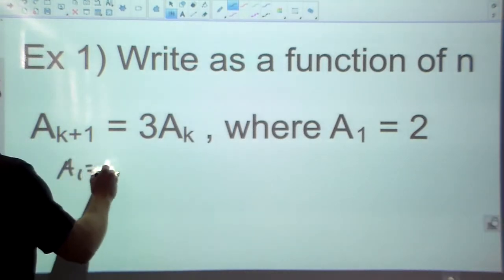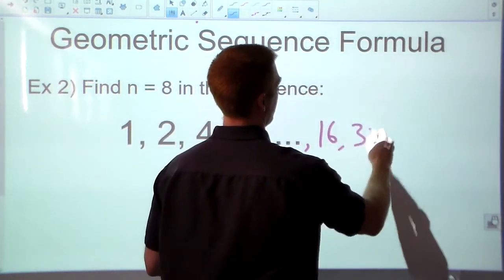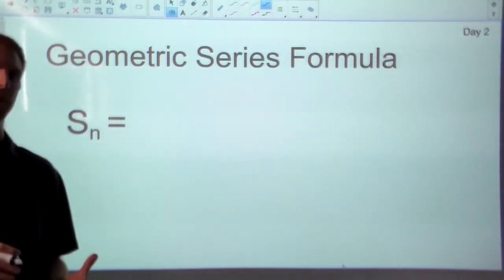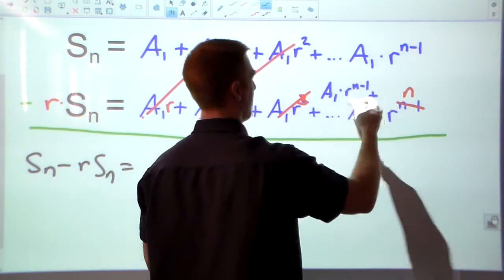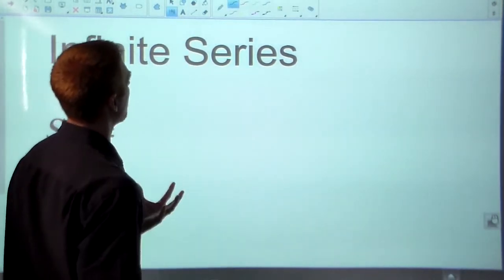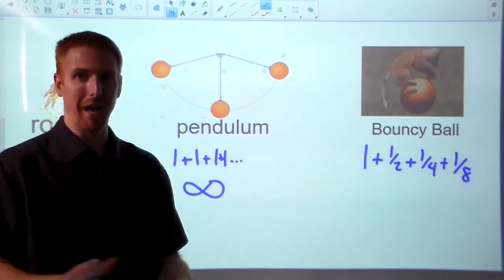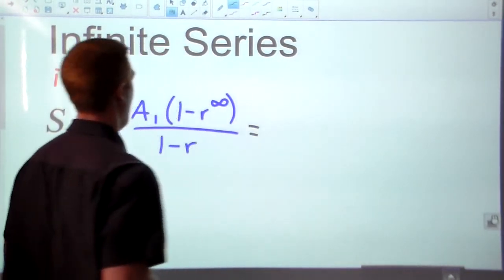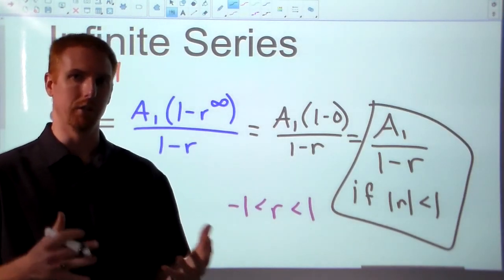8 3 Geometric Sequence and Series